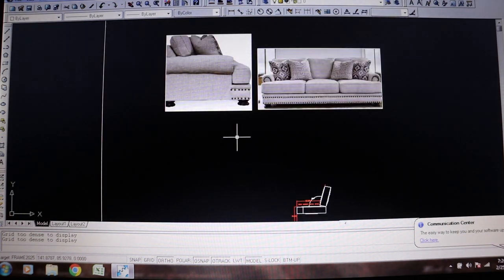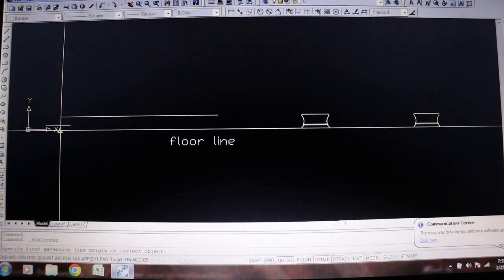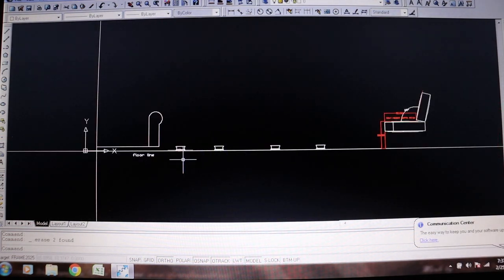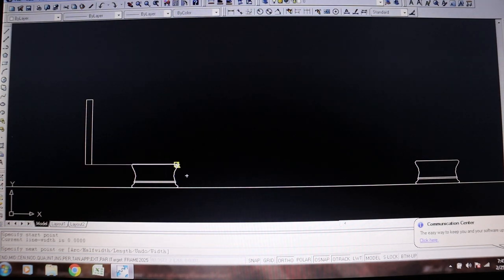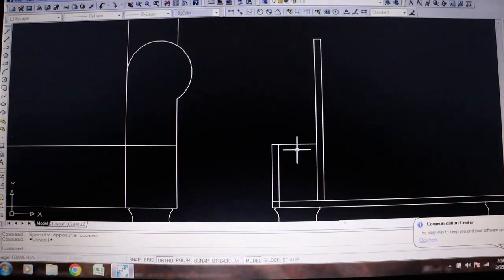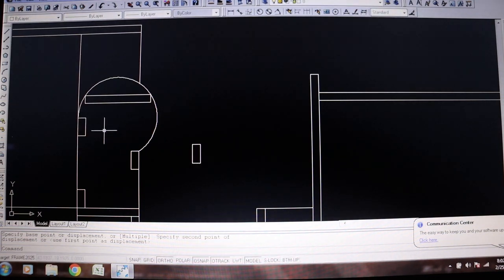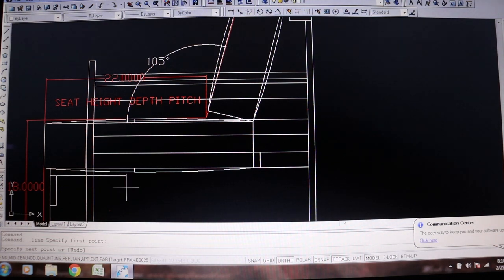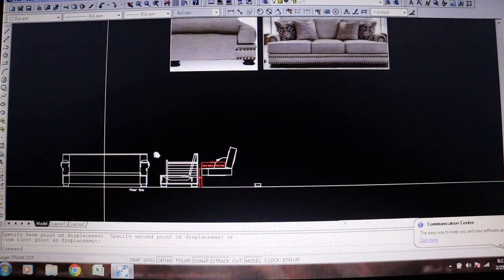Upholstery Frame Drawn on Cad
How I draw out a frame using AutoCAD